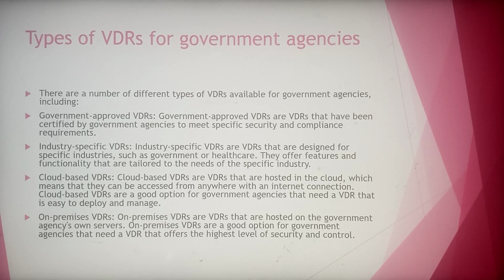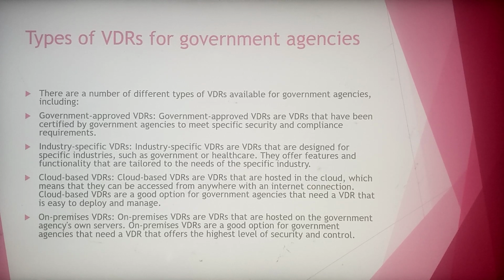Virtual Data Room Types for Government Agencies.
Intro
Today, I'm going to be talking about virtual data room (VDR) types for government agencies.
VDRs are secure online repositories for storing and sharing confidential documents. They are widely used in a variety of industries, including government agencies. VDRs can be used for a variety of purposes by government agencies, such as:
• Government contracting: VDRs can be used to share confidential information with potential contractors during the bidding process.
• Regulatory compliance: VDRs can be used to store and share sensitive data in a compliant manner, such as financial data or patient records.
• eDiscovery: VDRs can be used to collect, process, and review electronic data during litigation or investigations.
• Freedom of Information Act (FOIA) requests: VDRs can be used to process and fulfill FOIA requests in a secure and efficient manner.
Types of VDRs for government agencies
There are a number of different types of VDRs available for government agencies, including:
• Government-approved VDRs: Government-approved VDRs are VDRs that have been certified by government agencies to meet specific security and compliance requirements.
• Industry-specific VDRs: Industry-specific VDRs are VDRs that are designed for specific industries, such as government or healthcare. They offer features and functionality that are tailored to the needs of the specific industry.
• Cloud-based VDRs: Cloud-based VDRs are VDRs that are hosted in the cloud, which means that they can be accessed from anywhere with an internet connection. Cloud-based VDRs are a good option for government agencies that need a VDR that is easy to deploy and manage.
• On-premises VDRs: On-premises VDRs are VDRs that are hosted on the government agency's own servers. On-premises VDRs are a good option for government agencies that need a VDR that offers the highest level of security and control.
Choosing the right VDR for government agencies
When choosing a VDR for government agencies, it is important to consider the following factors:
• Security: Government agencies often have highly sensitive data, so it is important to choose a VDR that offers a high level of security.
• Compliance: VDRs must comply with all applicable laws and regulations. Government agencies should choose a VDR that is compliant with all of the laws and regulations that apply to them.
• Features: Consider the features that are important to you. For example, if you need a VDR that offers document management, user management, and reporting, then you will need to choose a VDR that offers these features.
• Ease of use: Consider how easy the VDR is to use. You need to choose a VDR that is easy for both internal and external users to use.
• Pricing: Compare the pricing of different VDR providers.
Additional considerations
In addition to the factors listed above, there are a few other things to keep in mind when choosing a VDR for government agencies:
• Integration: If you are using other software systems, such as a case management system or a document management system, make sure the VDR you choose integrates with those systems.
• Customer support: Make sure the VDR provider offers good customer support. Government agencies often have complex needs, so it is important to choose a VDR provider that can provide the support you need.
Conclusion
VDRs can be a valuable tool for government agencies. There are a number of different types of VDRs available, so it is important to choose the right VDR for your specific needs.
When choosing a VDR for government agencies, it is important to consider the security, compliance, features, ease of use, pricing, integration, and customer support of the VDR.
Here are some additional tips for choosing the right VDR for government agencies:
• Read reviews of different VDR providers before making a decision.
• Make sure the VDR you choose is easy to use for both internal and external users.
• Train your employees on how to use the VDR properly.
• Monitor the VDR regularly to ensure that it is being used properly and that your data is secure.
By considering all of these factors, you can choose the right VDR for your government agency needs and help to ensure that your confidential data is protected.